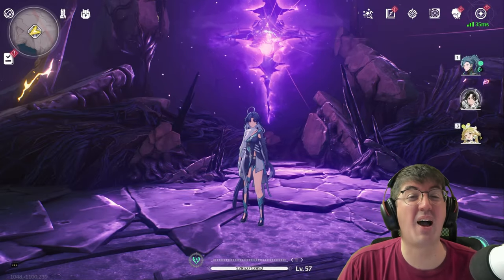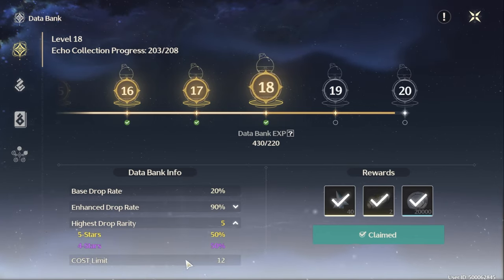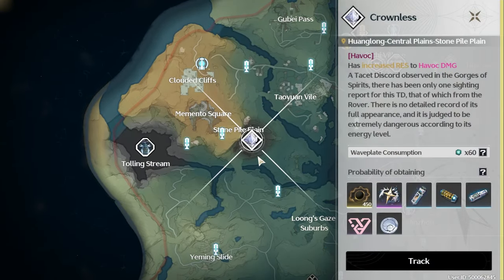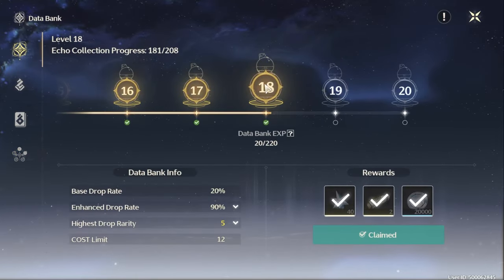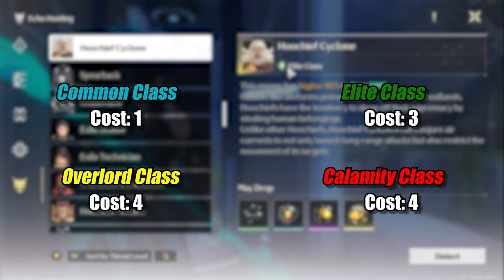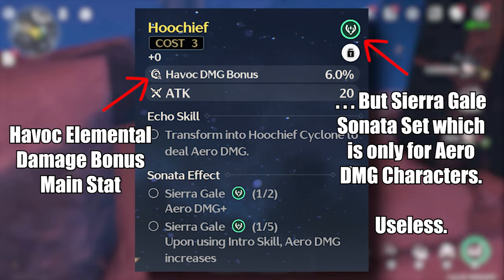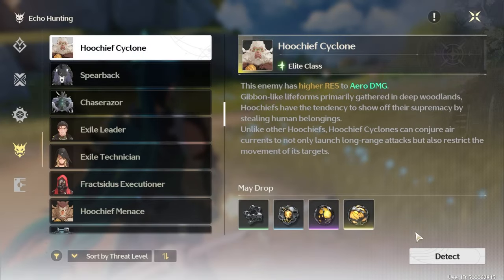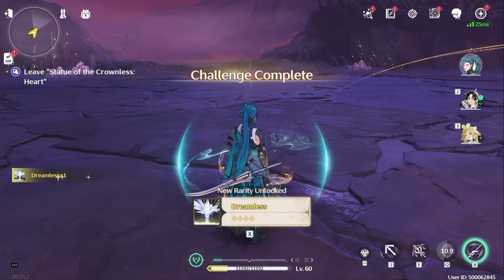Everything You Need To Know About Echoes - Formulate a Plan To Get Strong Fast!!! [Wuthering Waves]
Echoes can be overwhelming if you are newer to the Gearing Type Gachas. This video will help you make sense of everything and help you formulate a plan so you know exactly what kind of Echoes you want to farm for your characters & how to level them so you can get strong quickly.

Intro (0:00)
What Are Echoes? (0:31)
Getting Started (1:15)
Leveling Your Databank (3:07)
Teambuilding, Sonatas & You (5:10)
Understanding Echo Farming & Leveling (6:26)
Tuning & You (9:00)
Farming Tips & Tricks (10:39)
Outro (11:57)